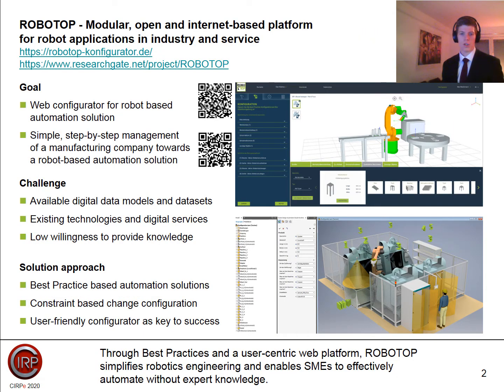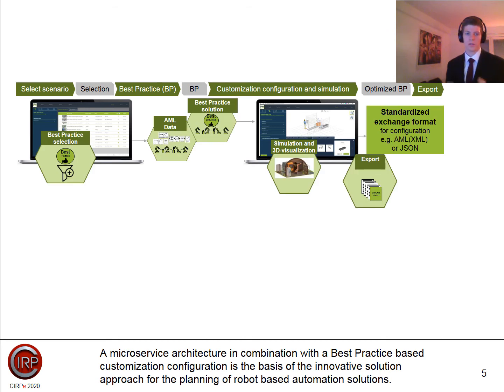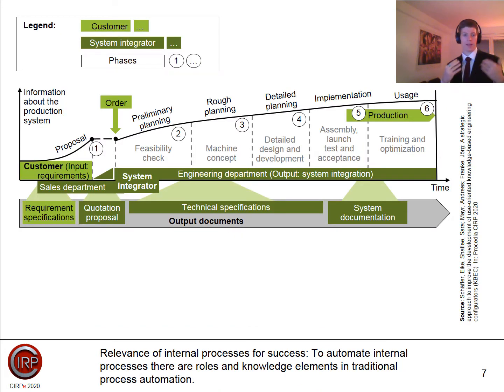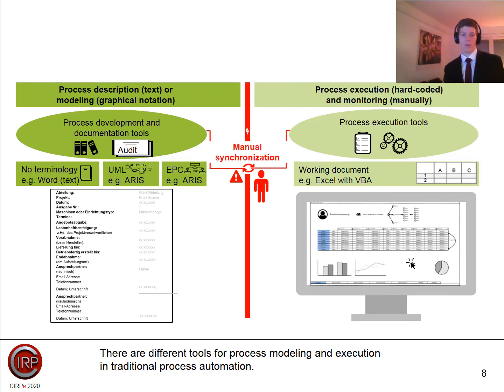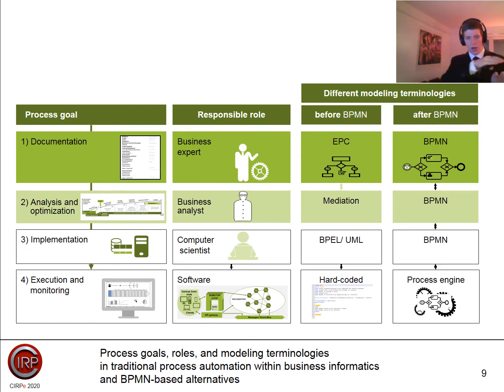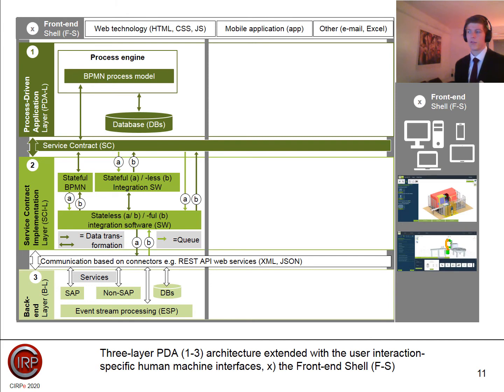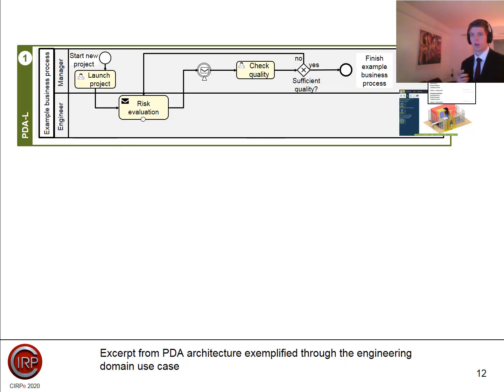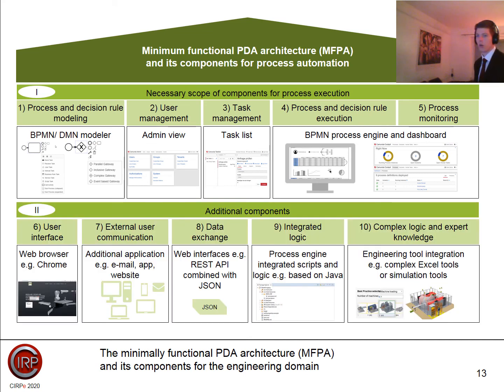CIRPe2020 - 10.3 - Schäffer et. al. - Process-Driven Approach within the Engineering Domain by...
Title: Process-Driven Approach within the Engineering Domain by Combining Business Process Model and Notation (BPMN) with Process Engines
Author: Eike Schäffer, Volker Stiehl, Peter K. Schwab, Andreas Mayr, Josef Lierhammer, Jörg Franke